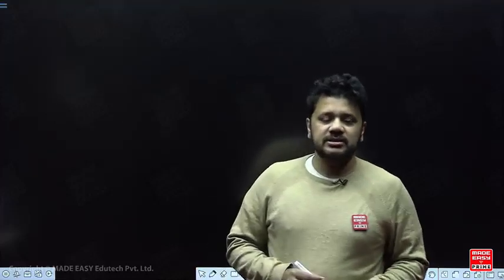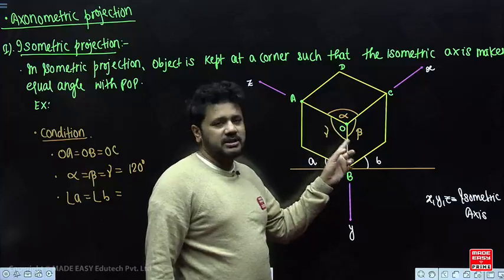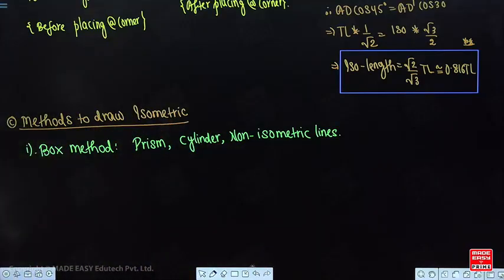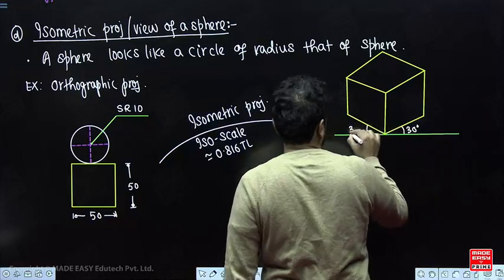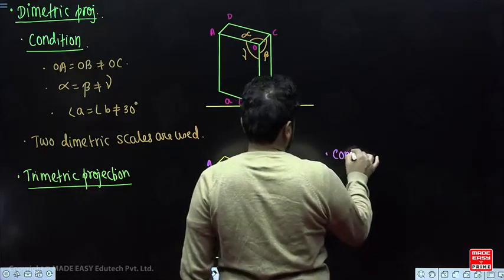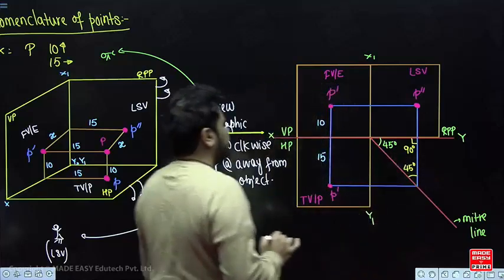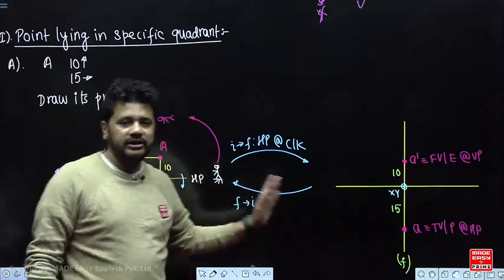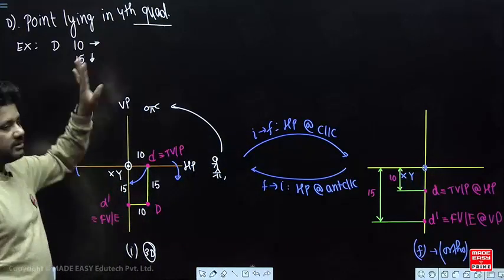ED Lecture 5 1